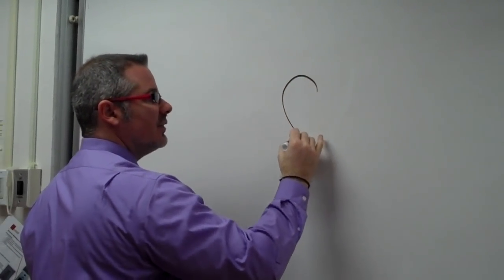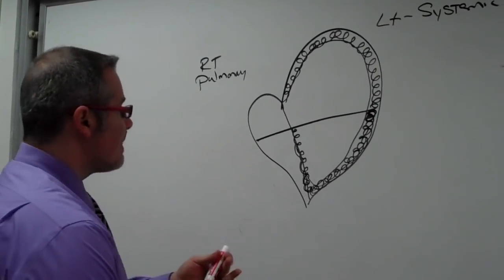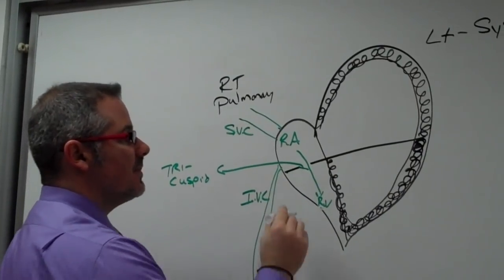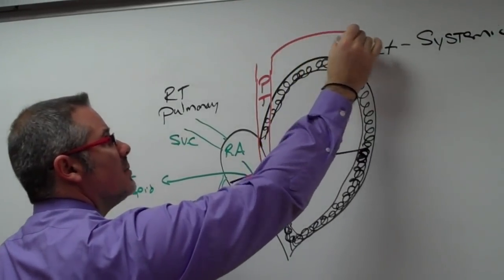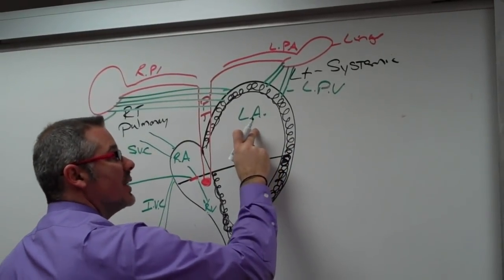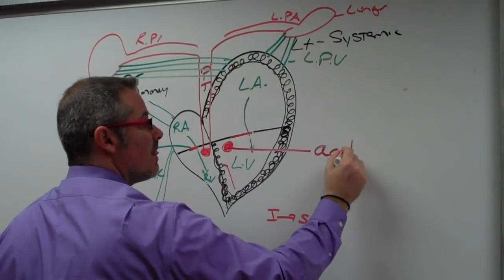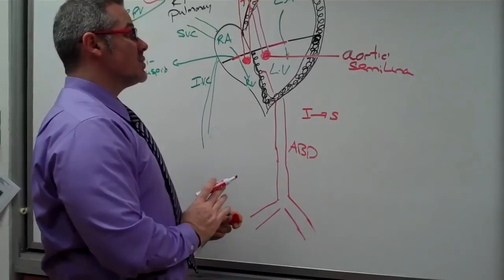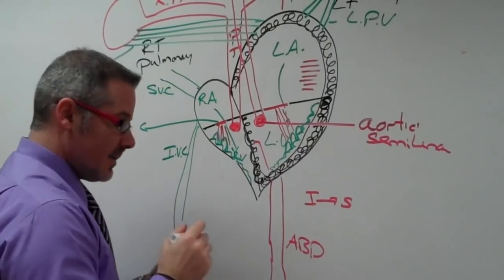Blood flow through the heart